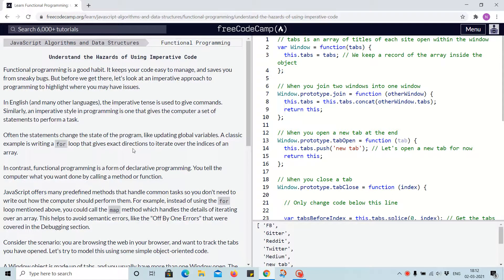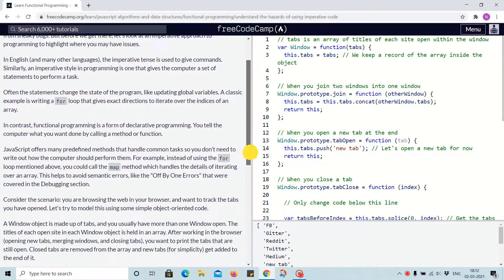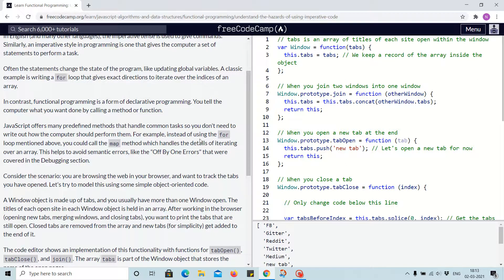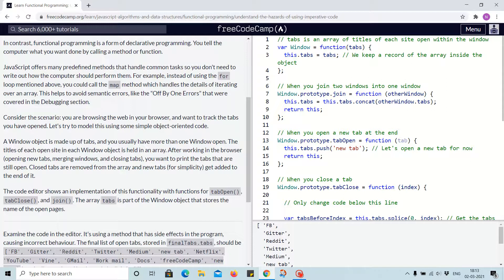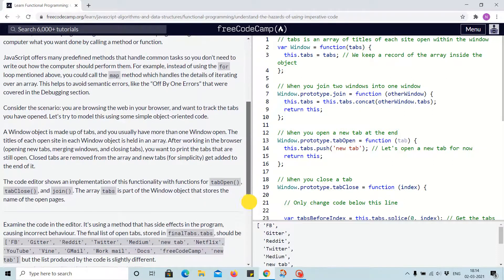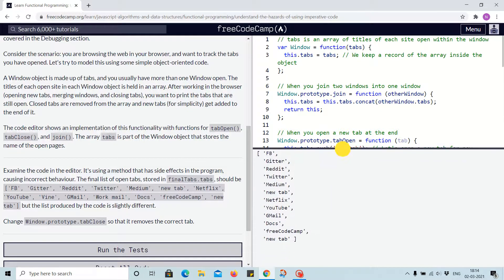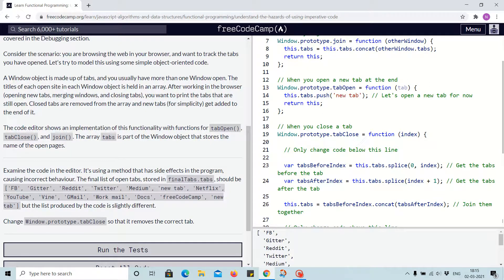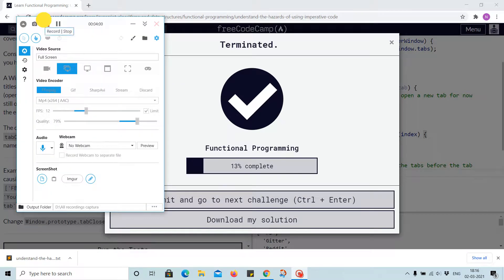Tutorial 3 - understand the hazards of imperative code - freecodecamp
I have read at many places about freecodecamp.org So, decided to go through each tutorial and upload video of that.

I am experienced developer but still fumble, make mistakes, fix them and these are completely normal. So I wanted a channel where I can upload videos as they were recorded.

If you have any question related to this tutorial write that below in comment section.